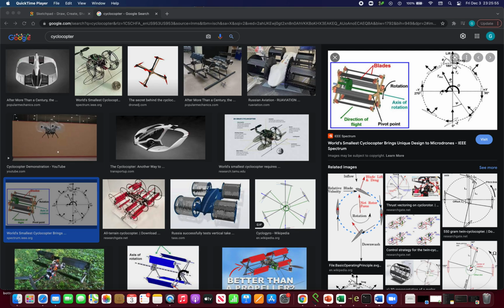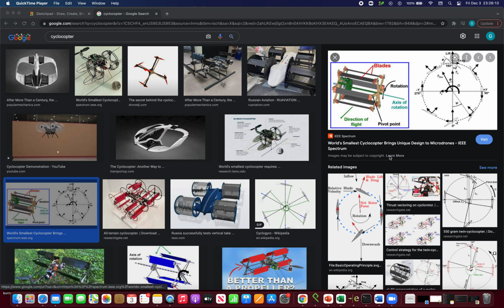A better boat thru cyclocopter?